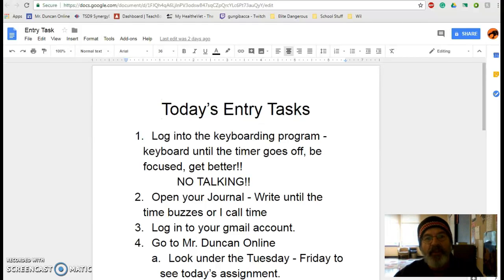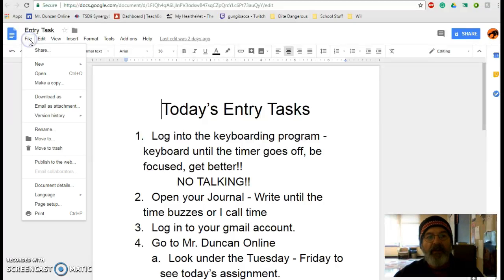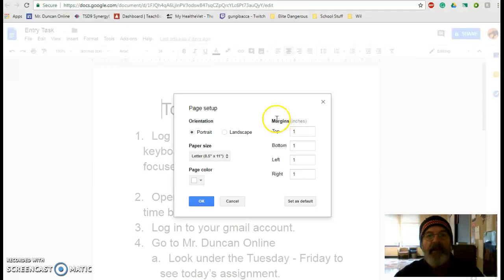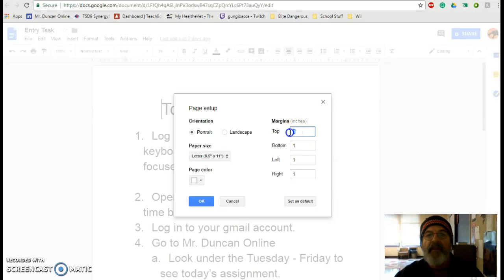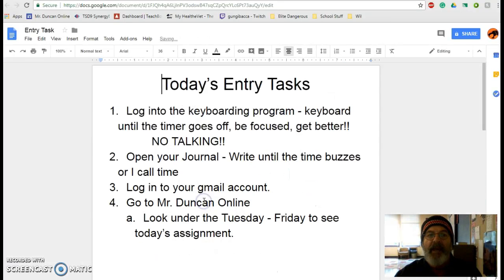Google Docs Changing Margins